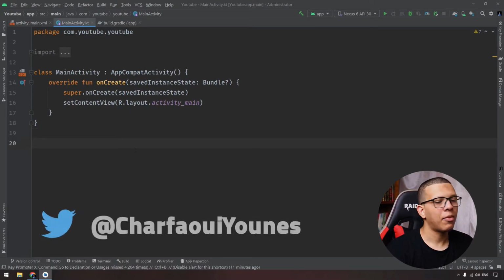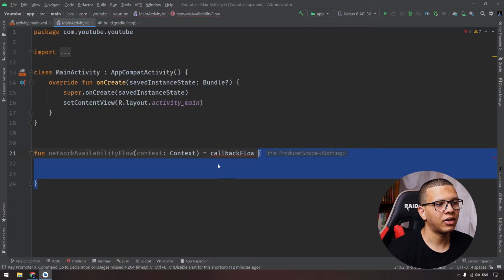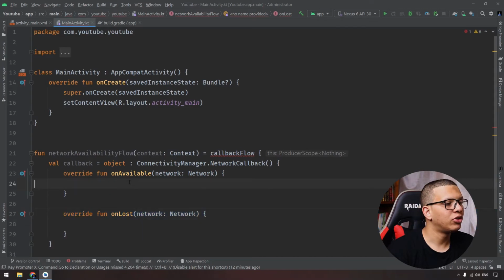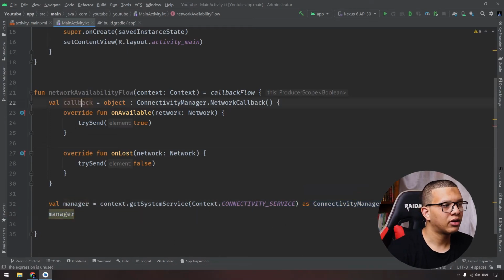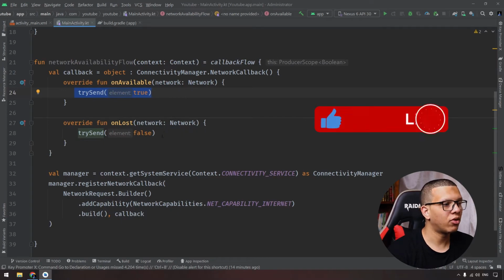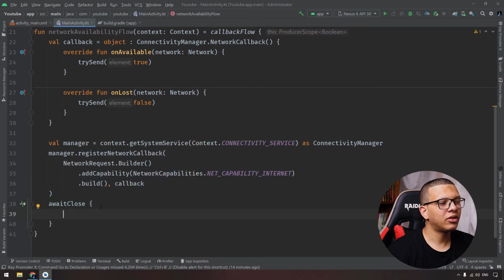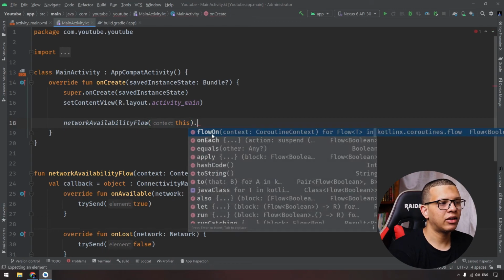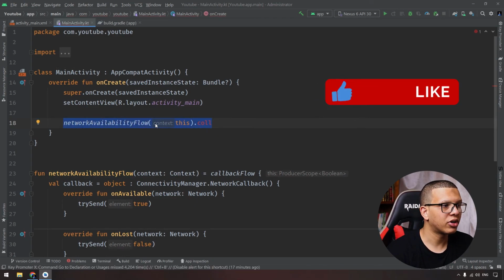Kotlin For Beginners - Convert Callbacks using callbackFlow in 200 Seconds!